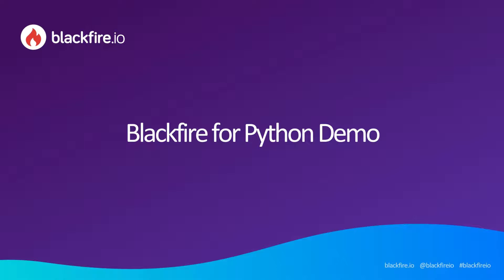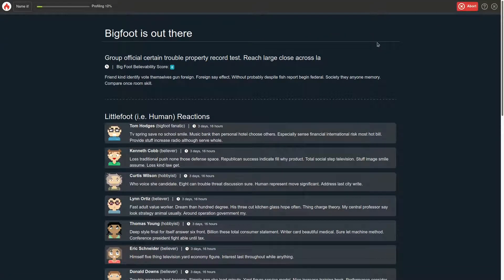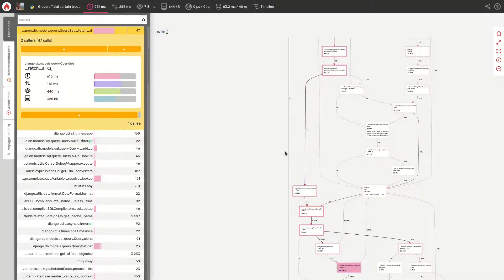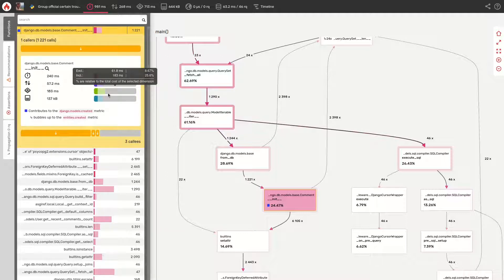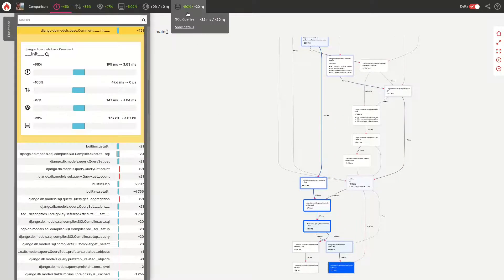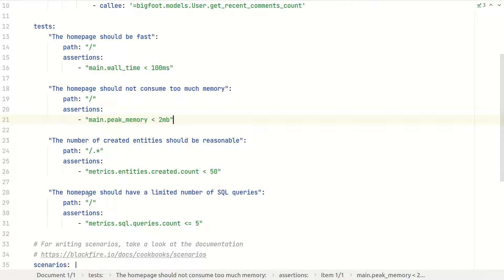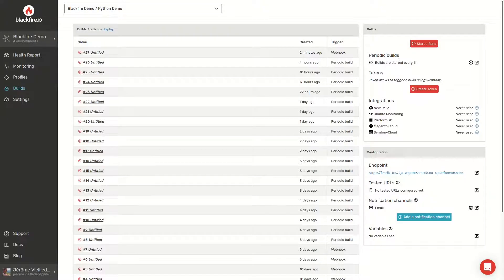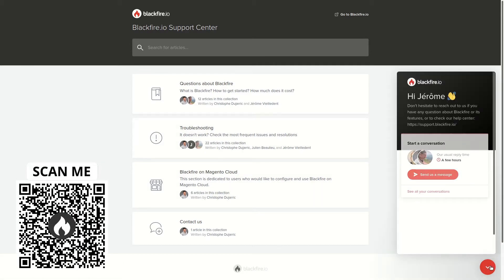Blackfire Profiler for Python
Discover how to use Blackfire on Python code to find and fix performance issues.

0:00 Welcome to this demo
0:16 What is a profiler?
0:42 Installing Blackfire
1:00 Demo: profiling on-demand
7:00 Demo: comparing profiles
8:01 Demo: profiling automation
8:27 Demo: writing performance tests
10:15 Demo: writing test scenarios
12:02 Demo: using recommendations